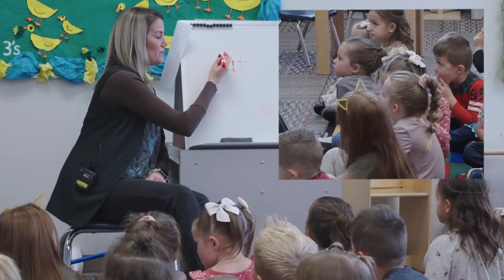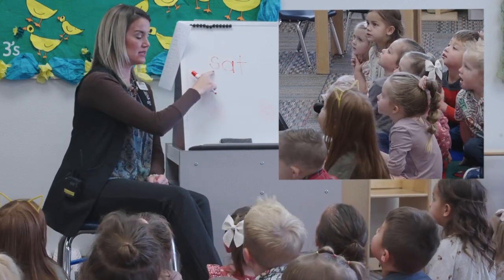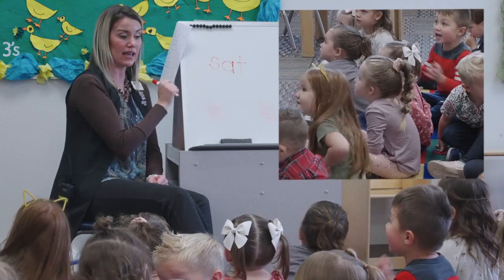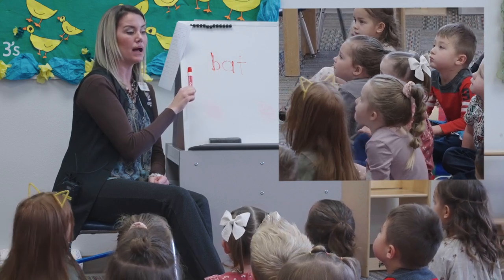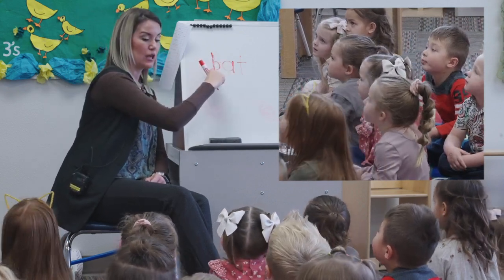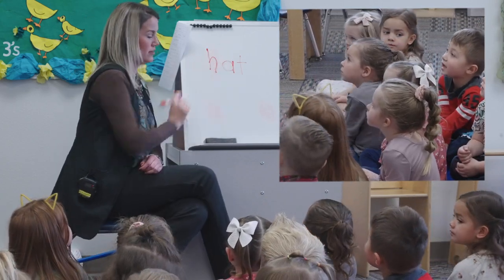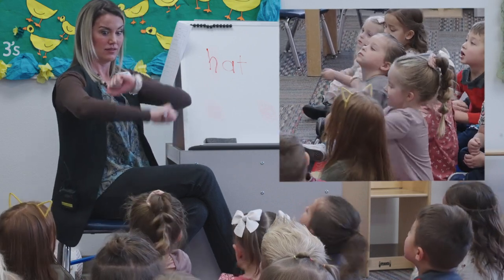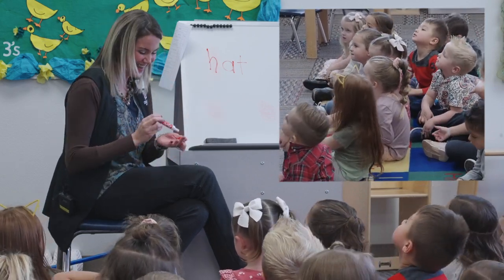Peek Inside a Challenger Preschool Phonics Lesson | Challenger School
Take a peek inside one of our preschool classes to watch some of our youngest students learn phonics. Teaching reading with phonics is absolutely logical! Phonics helps beginning readers to identify vowel and consonant sounds and then blend groups of letter sounds together to form words.